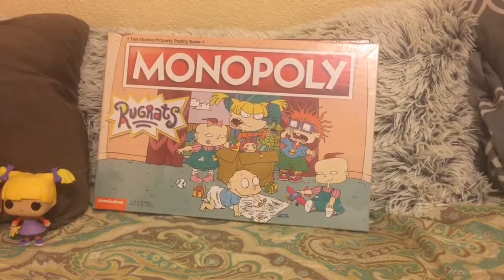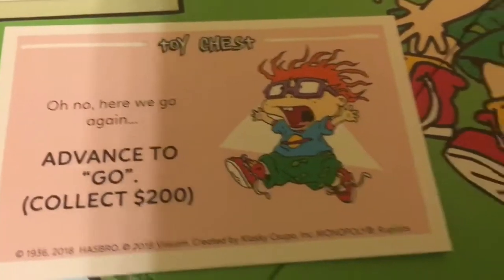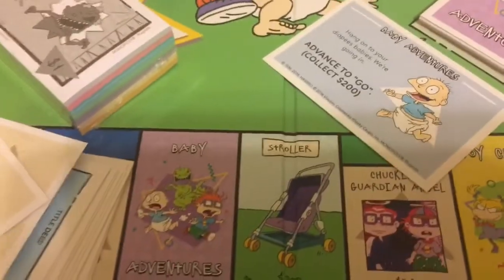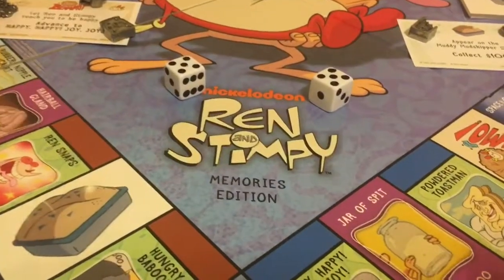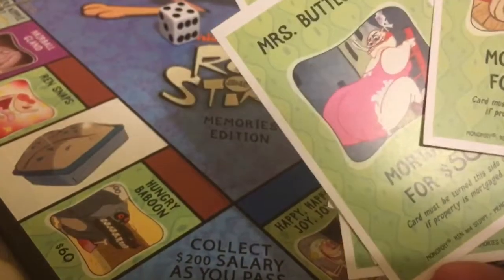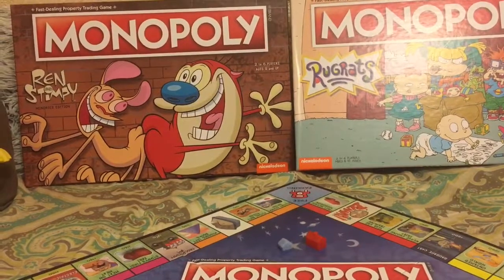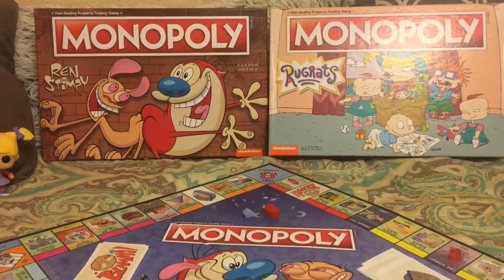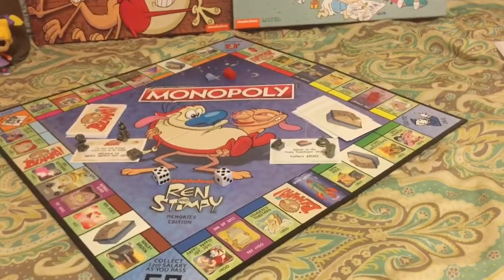Unboxing & Review Rugrats and Ren & Stimpy Monopoly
Unboxing & Review of Parker Brothers Monopoly USAopoly 90's nicktoons Rugrats and Ren & Stimpy Memories Edition